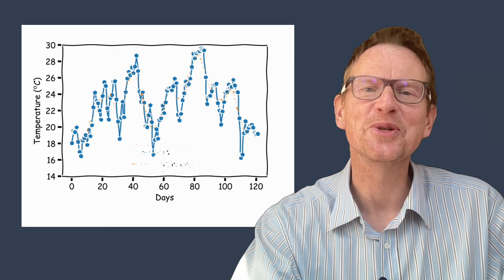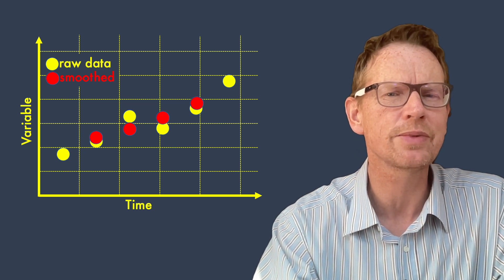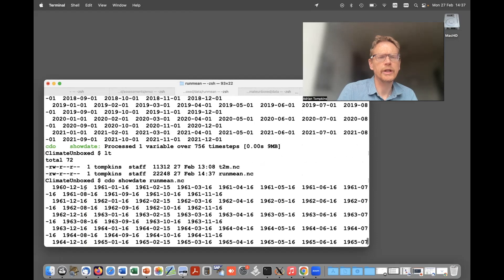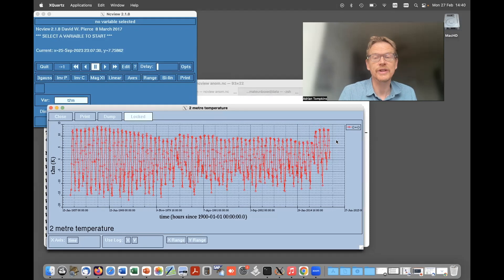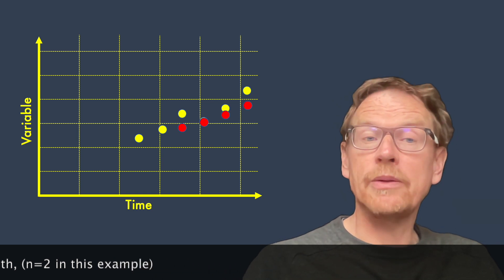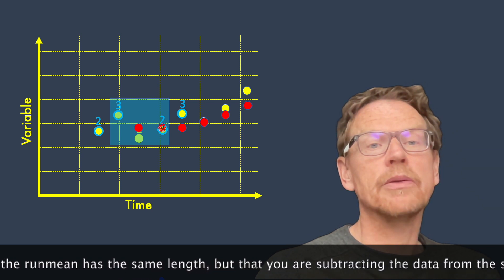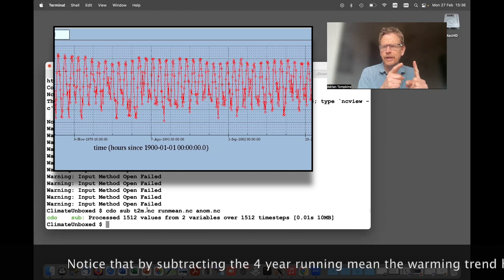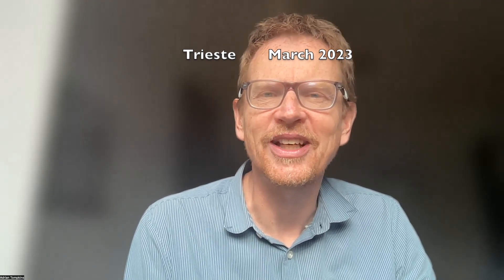Running means and removing nonlinear trends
This video shows you how to smooth data with the running mean function and calculate anomalies with respect to a nonlinear trend.  In the next video we will show you how to use this amazing function to calculate statistics of heat waves and other multi day indices.

OpenEDX course:
I've been integrating all my videos into a free online course with simple examples to try out, I hope it is useful for you - there are some extra sections with information I haven't had time to make videos on yet: Go to openedx.ictp.it and then enroll in "climate data analysis"